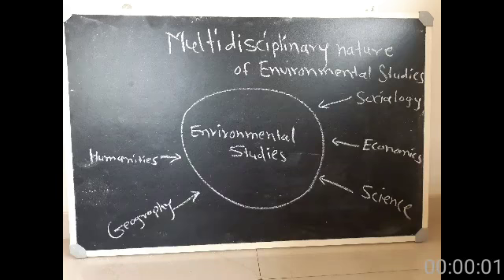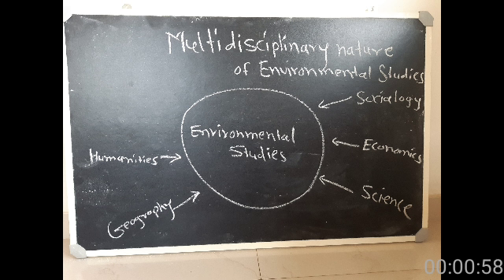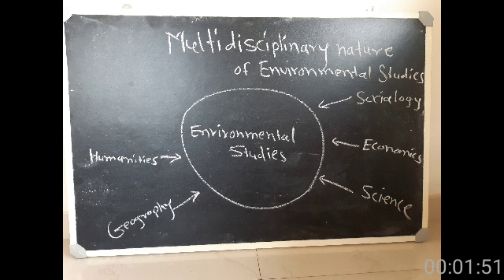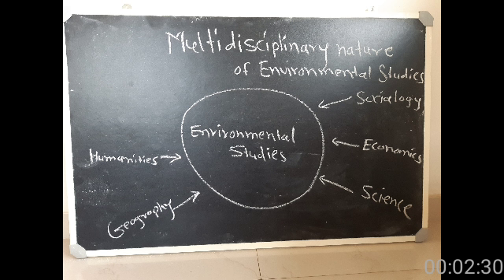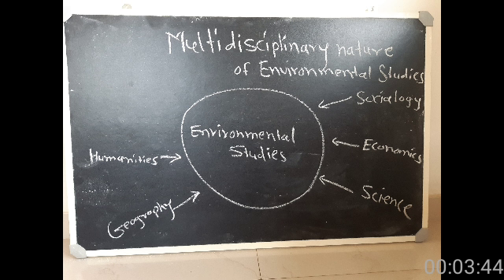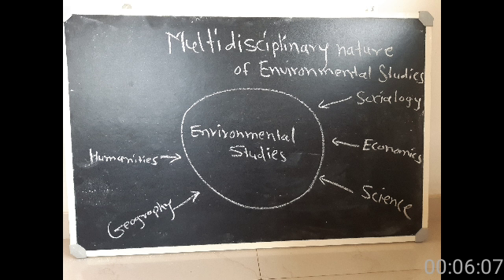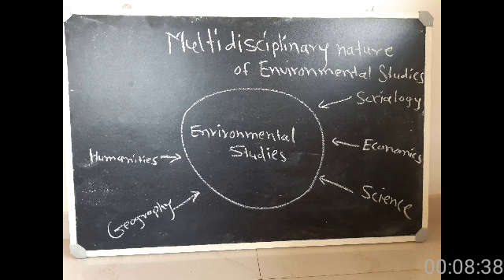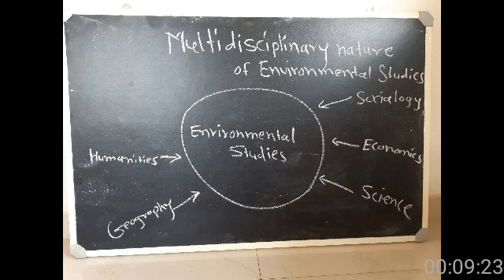Subject: Environmental Studies, Lecture No. 03, Class: BCA II, Lecturer: Prof. N. C. Phadnis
Multidisciplinary nature of environmental studies. Need for public awareness.